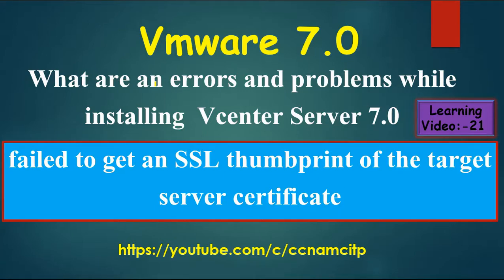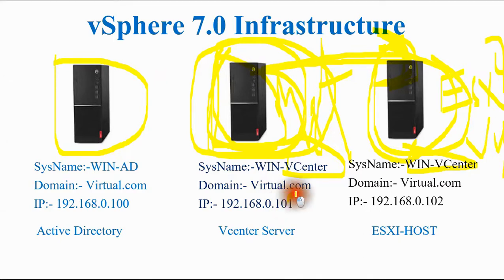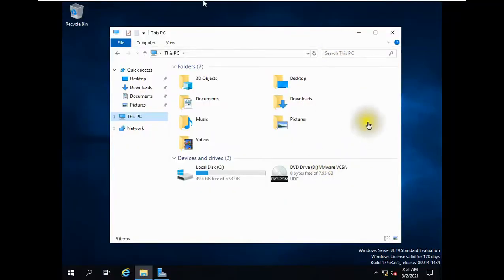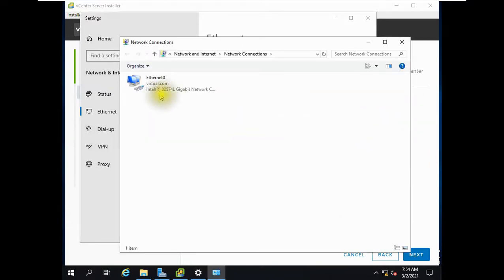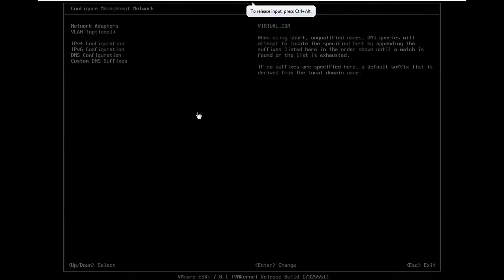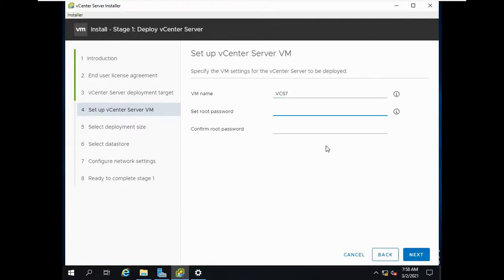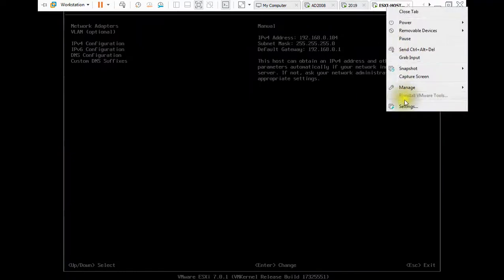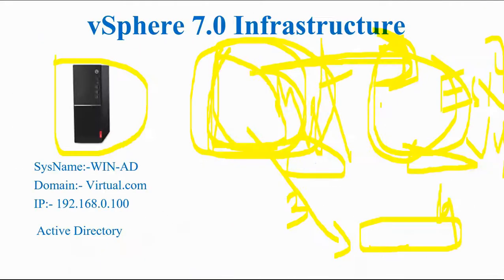failed to get an SSL thumbprint of the target server certificate, VCenter 7.0 installation